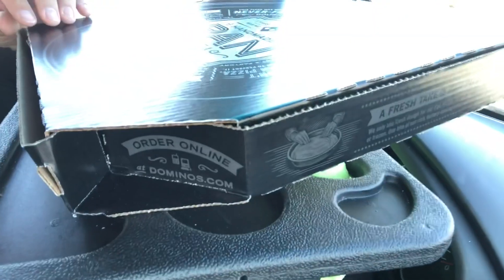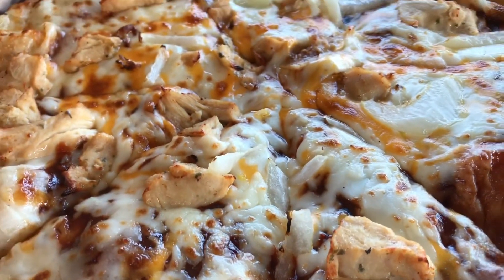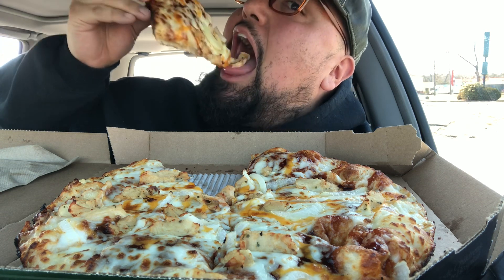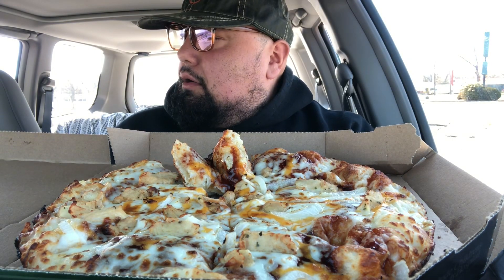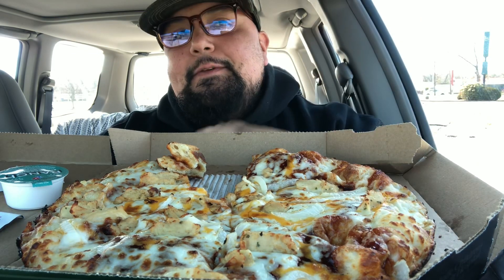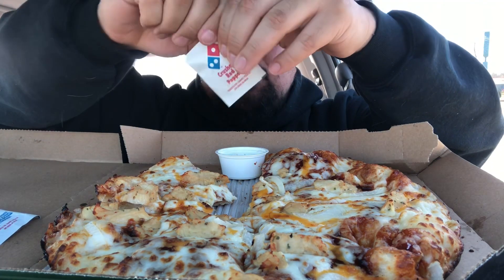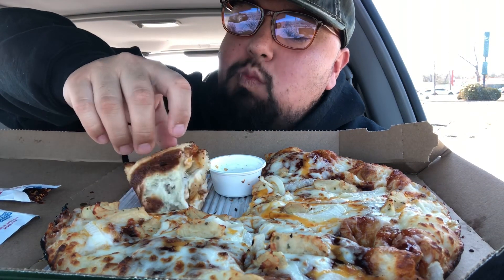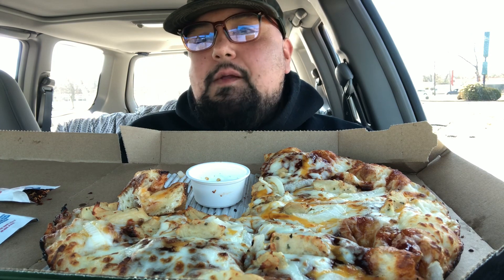Domino’s Memphis BBQ Chicken Pizza 🍕 Mukbang Review 2021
We try Domino's Specialty Pizza! The Memphis BBQ Chicken Pizza!

RHODY FOODY MERCH!

WRITE US/SEND US MAIL:
Rhody Foody

CHANNEL ESSENTIALS:
○ Car Tray
○ Halo Ring Light
○ Tabletop LED Lights

RHODE (ROAD) ESSENTIALS:
○ USB Rechargeable Plasma Lighter
○ 241 Piece First Aid & Survival Kit
○ Solar Powered LED Light Power Bank
○ Car Seat Gap Filler
○ HD Dual Dash Cam
○ Jackery Explorer 240
○ Camping Multitool/Axe
○ Mexican Blanket

LIFE ESSENTIALS:
○ Screen Blue Light Blocking Glasses

FOOD FAVS:
○ Bottled Chick-Fil-A Sauce
○ 2X Spicy Noodles
○ Spicy Sauce

Mukbang / Eating Show / Review